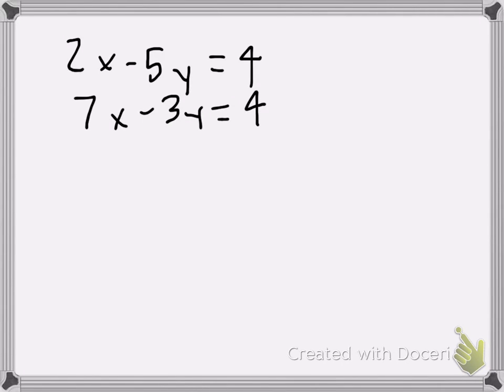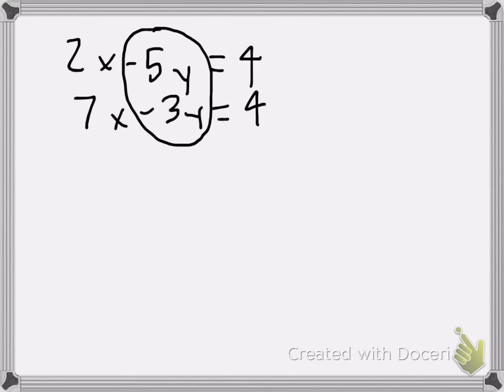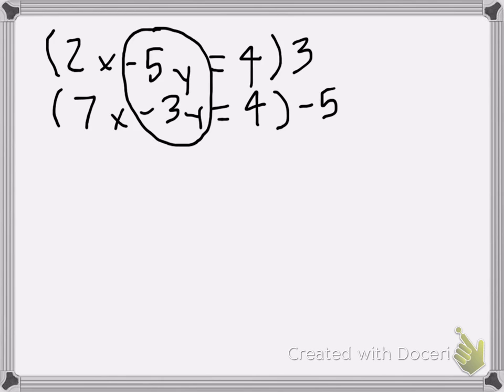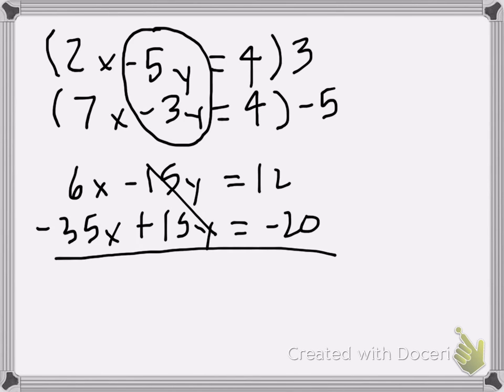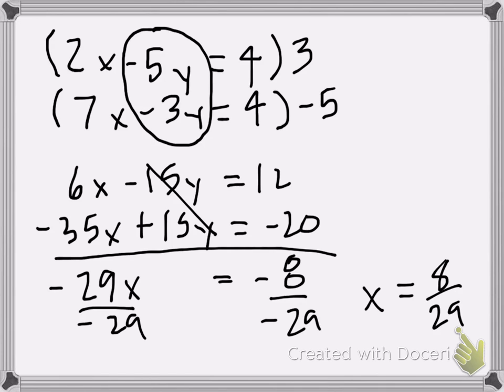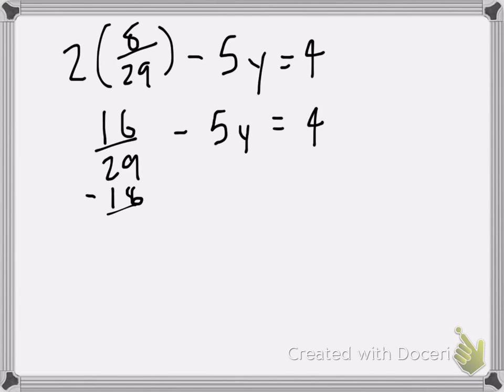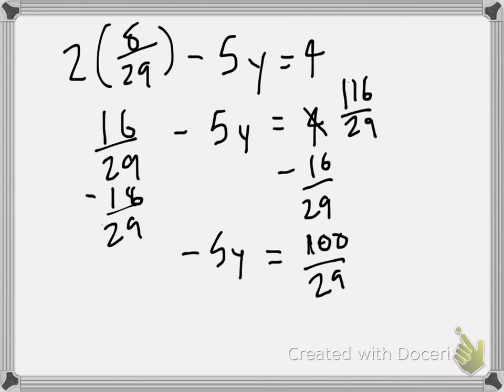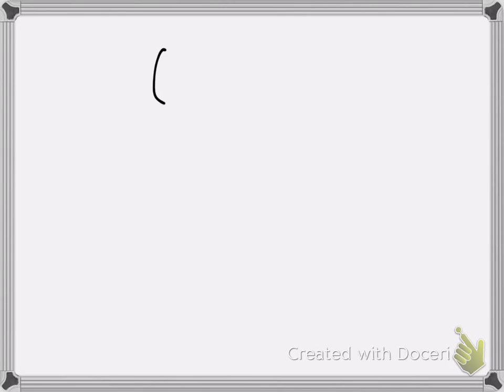solving systems using addition